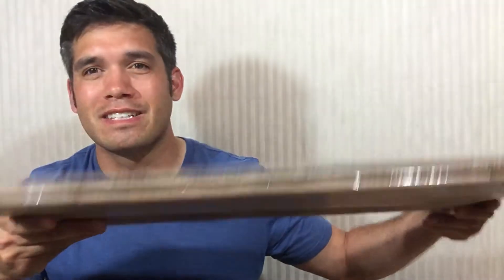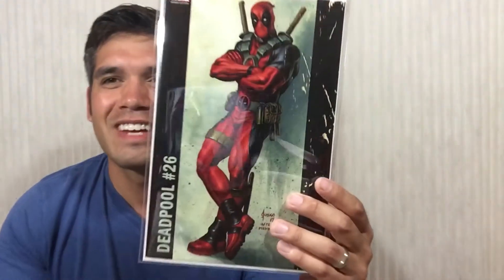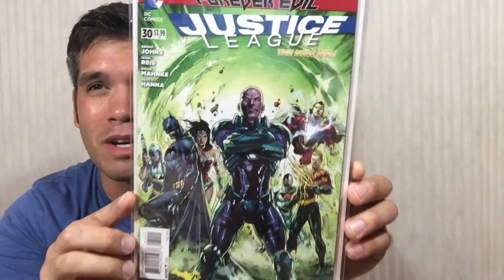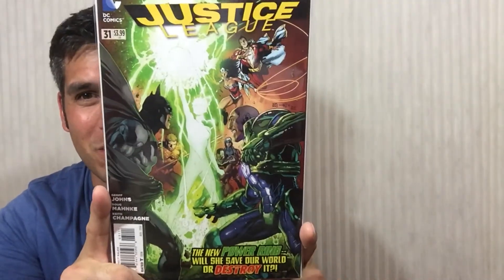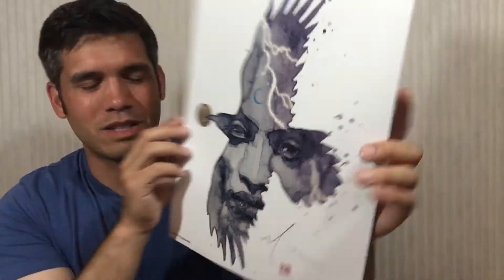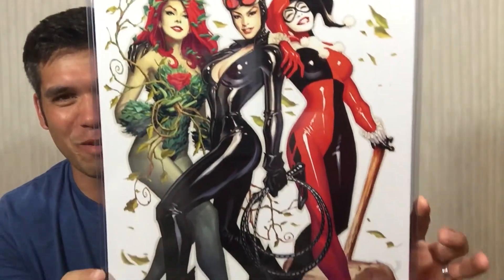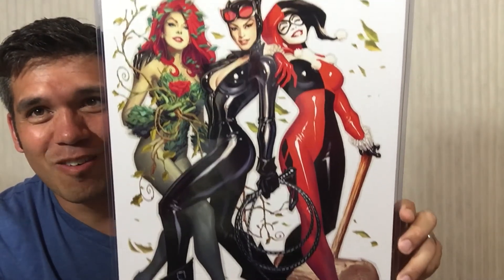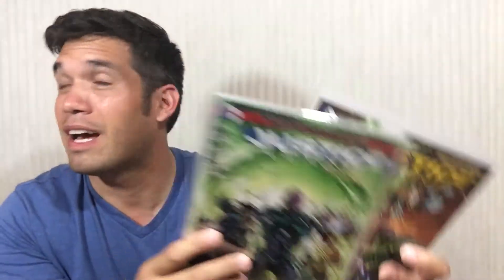Super Sick AAOK From Spidey Fan! Oh Man This is Awesome!